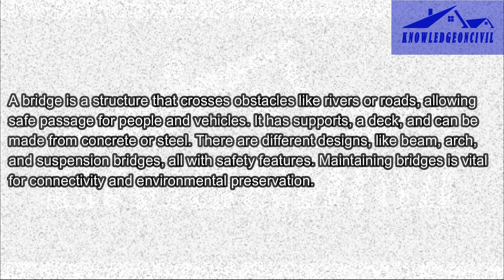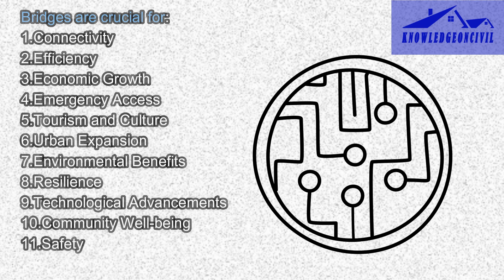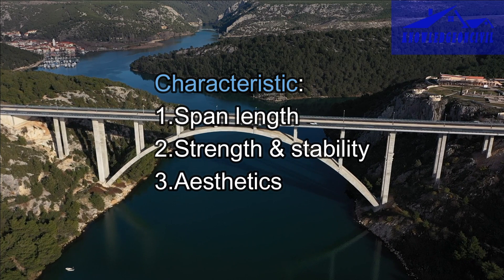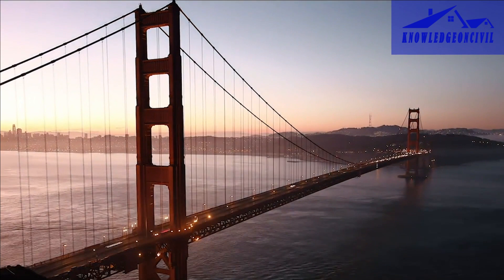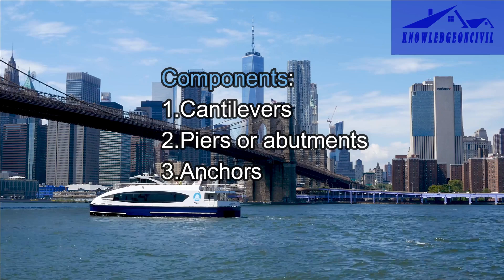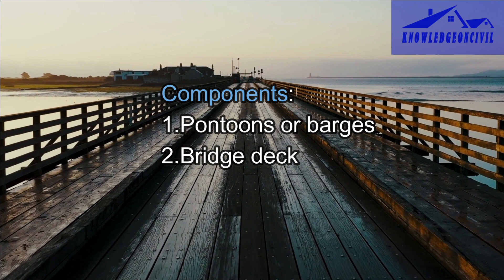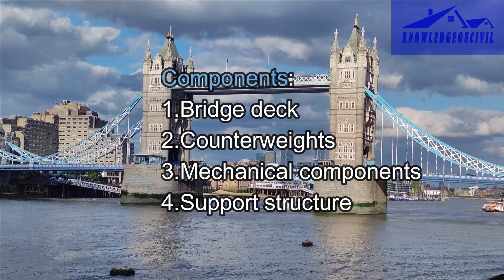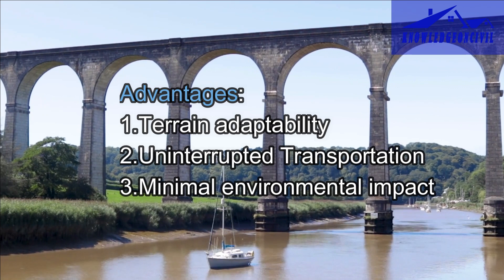Bridge structure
🌉 Welcome to @knowledgeoncivil nowledgeOn Civil! In this captivating video, we take you on a fascinating journey into the world of bridge engineering, where we explore the intricate art of bridge structures. Join us as we delve into the functions, types, and remarkable properties of these architectural wonders that connect our world.
📚 Video Overview: Discover bridges' essential role in our daily lives. Learn about their diverse designs, varying sizes, and the materials used, influenced by location and budget considerations. From ancient stone bridges to modern steel and concrete marvels, bridges have been at the heart of human engineering for centuries.
🌟 Common Bridge Types Featured:
1. Beam Bridge: Simple and practical for short spans.
2. Arch Bridge: Elegance meets strength in the curved arch design.
3. Suspension Bridge: Iconic main cables and breath taking spans.
4. Cable-Stayed Bridge: Towers and cables create a balanced masterpiece.
5. Truss Bridge: Triangular framework for strength and versatility.
6. Cantilever Bridge: Horizontal arms support the suspended deck.
7. Tied Arch Bridge: An aesthetically pleasing arch with supporting cables.
8. Floating Bridge: Temporary crossings on pontoons or barges.
9. Covered Bridge: Charming structures for pedestrians and light vehicles.
10. Movable Bridge: Bridges that open or close for boat passage.
Don't miss our future explorations of the world's most remarkable civil engineering feats.
Tell us about your favorite bridge structure or share your experiences visiting these iconic bridges. We love hearing from our knowledgeable community!
👍 Enjoyed the Video? Don't forget to show your appreciation by giving it a thumbs up and sharing it with friends who appreciate the beauty of bridge engineering.
Thank you for embarking on this captivating journey with us to uncover the wonders of bridge structures worldwide.